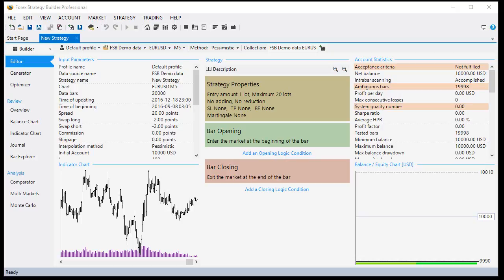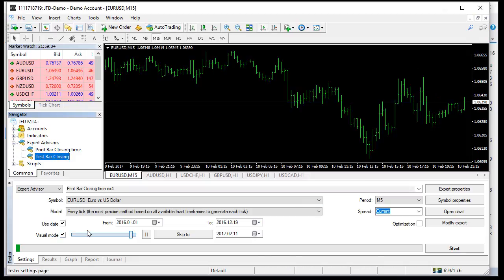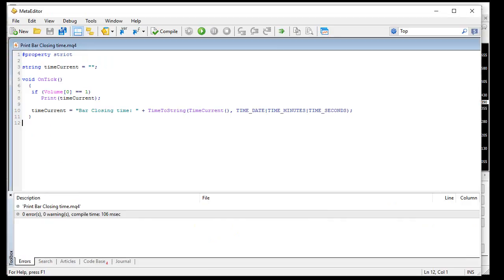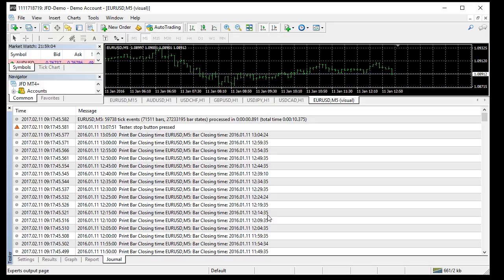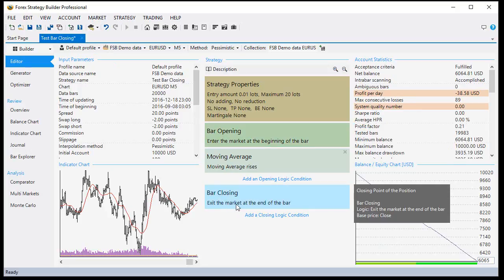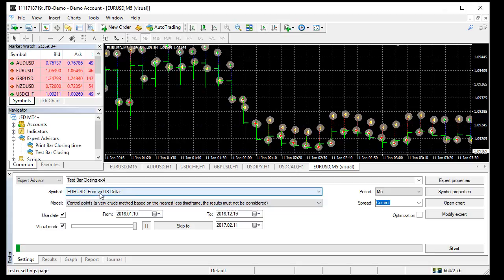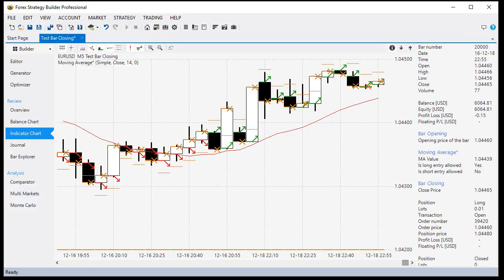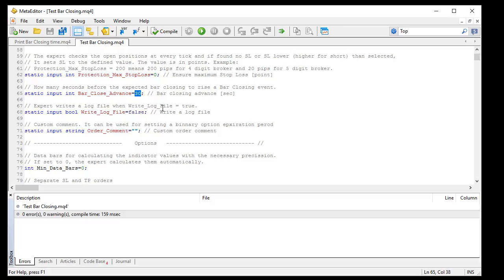MetaTrader Bar Closing issue and fix with Forex Strategy Builder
MetaTrader has a bug with backtetsing in Tick mode - it doesn't generate ticks near to the end of a bar. Here I demonstrate the bug and solutions with Expert Advisors by Forex Strategy Builder